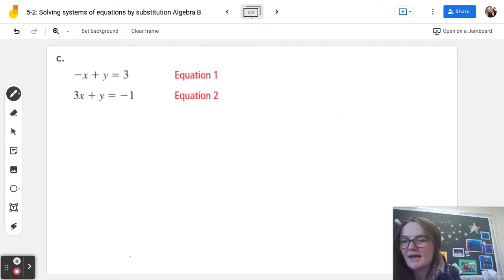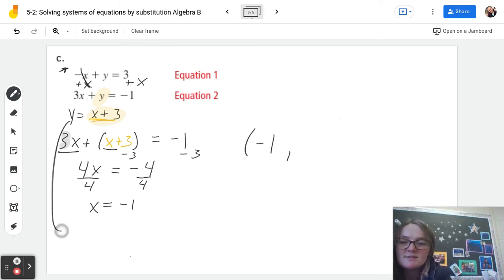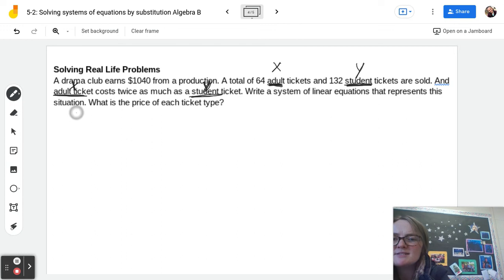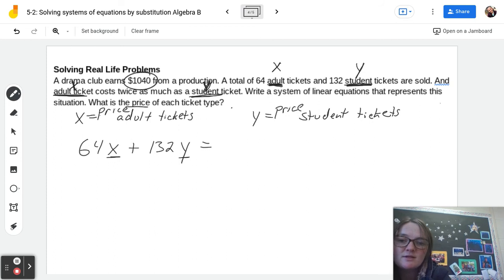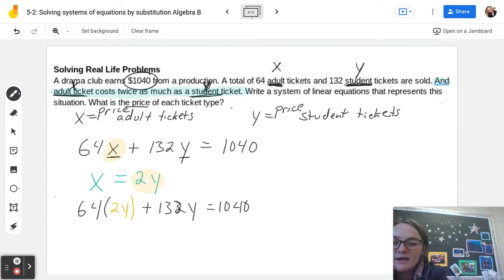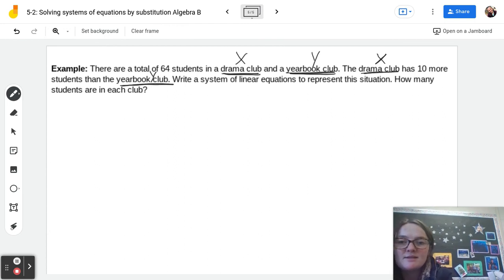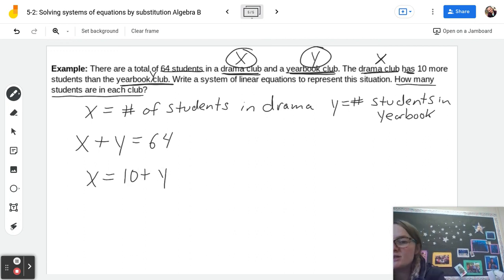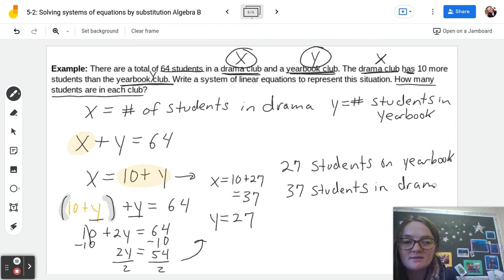5-2 (pt 2): Solving systems of equations by substitution